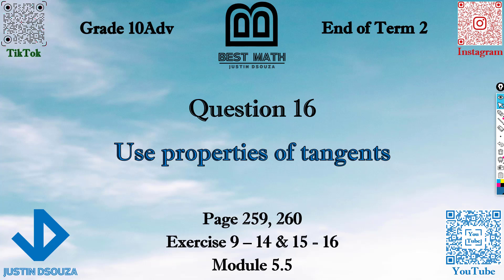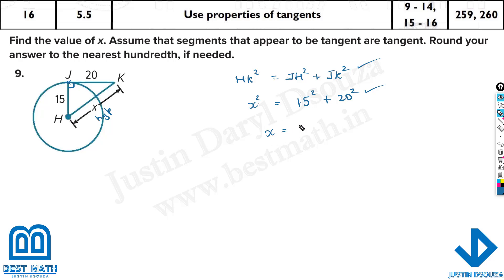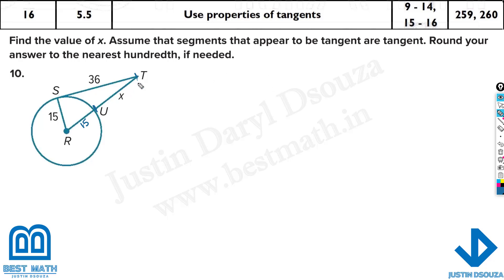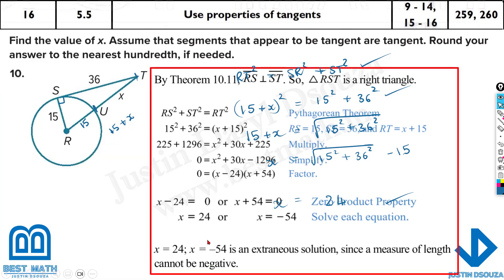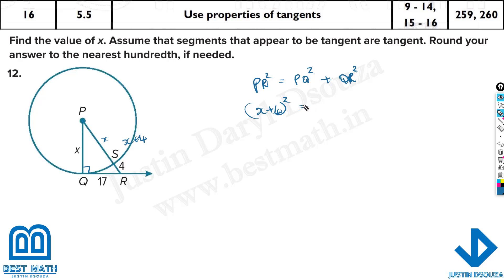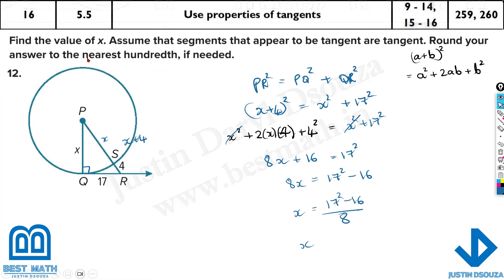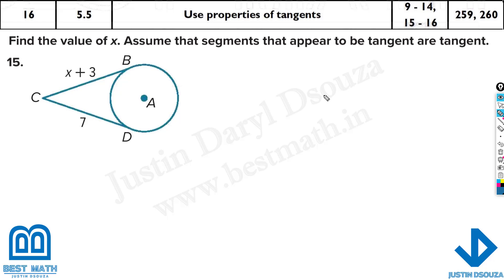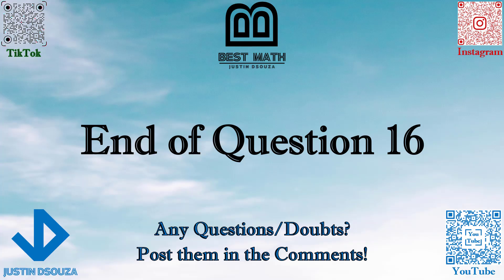Use properties of tangents | Q16 P2 | 10A | EoT2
G10A Question 16 Use properties of tangents